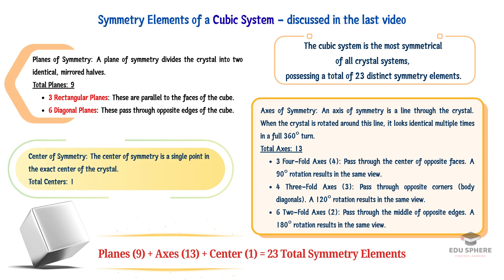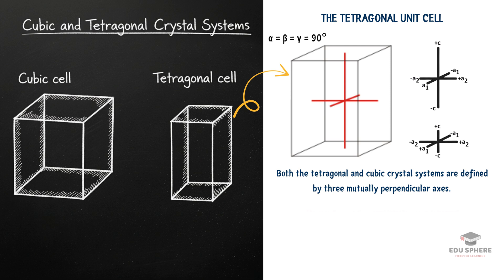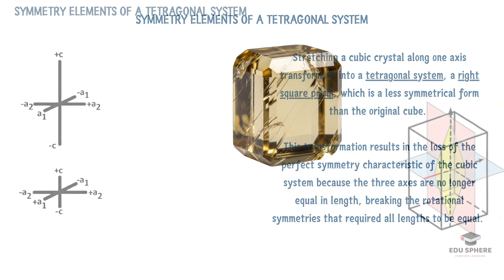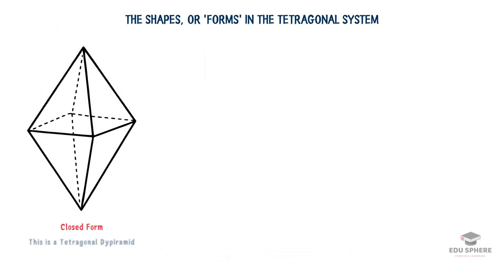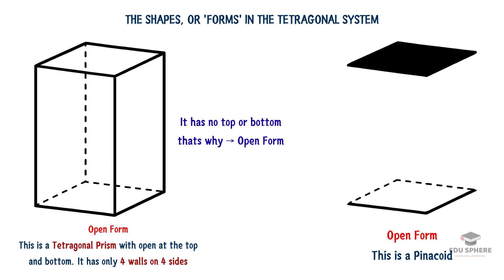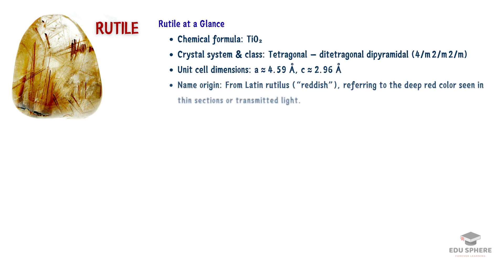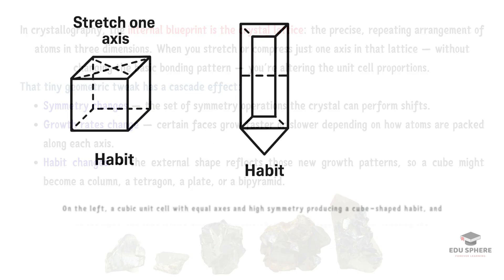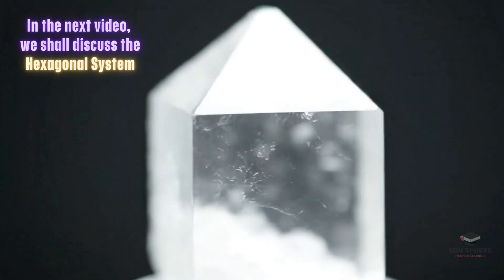Symmetry elements of the Tetragonal System (#02)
Dive into the fascinating world of crystallography with Part 2 of our series! We're moving beyond the perfect symmetry of the Cubic system to explore what happens when you stretch a perfect cube along one axis. The result? The incredible Tetragonal Crystal System!

In this video, we'll uncover the simple rule that defines this entire family of minerals: two horizontal axes remain equal, but the vertical 'c' axis is stretched longer or shorter. Discover the ultimate test for identifying a tetragonal crystal: its single, unique four-fold axis of rotation. We'll also explore the concept of "open forms" like prisms and pinacoids, which act like LEGOs, combining to create complete, beautiful crystals.

Join us as we explore some of the most important tetragonal minerals that have shaped our world:
💎 Zircon: The brilliant gemstone that geologists use to date the oldest rocks on Earth!
🎨 Rutile: The hidden mineral that creates the brilliant white pigment in everyday items like paint, paper, and plastics.
🔩 Cassiterite: The primary ore of tin, essential to humanity from the Bronze Age to modern electronics.

Learn how a tiny change in a crystal's internal blueprint creates its unique external shape, or 'habit'. If you've ever wondered how a mineral's outward appearance is a clue to its secret internal symmetry, this video is for you!